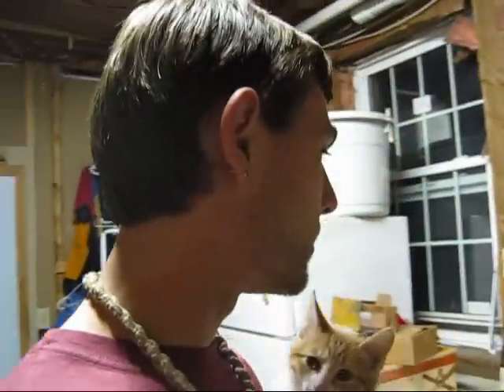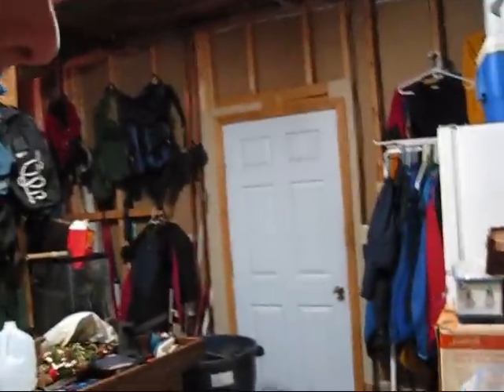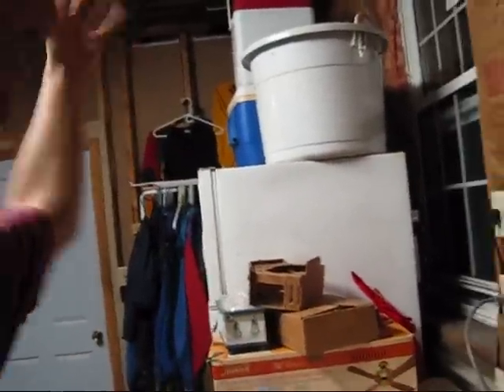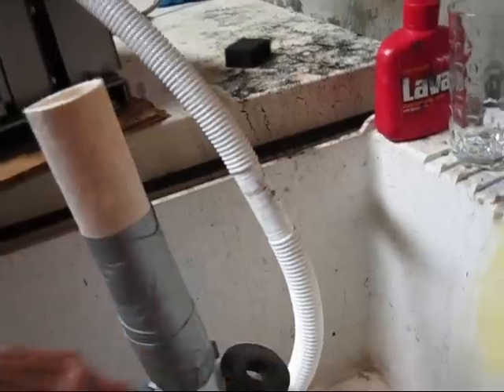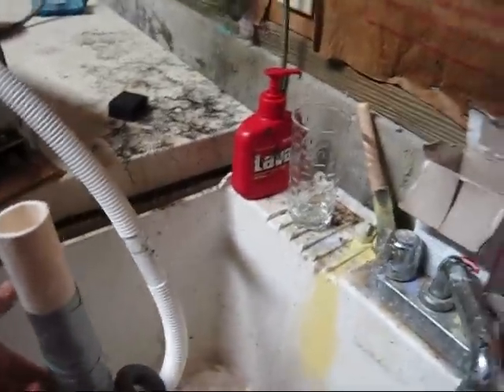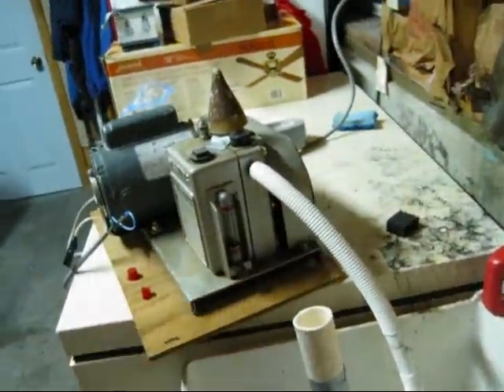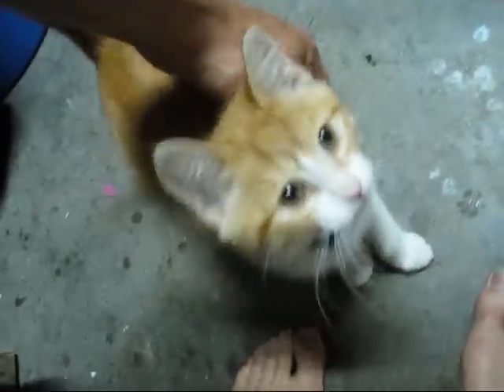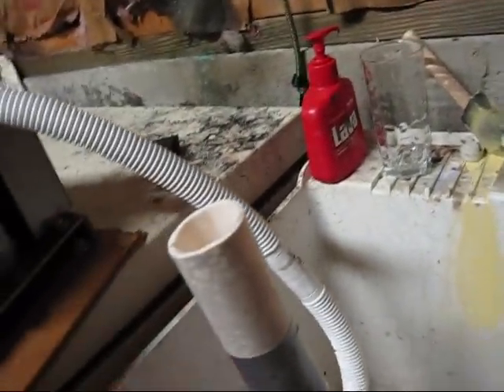Pyramid Magnetic Airtrap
Gregor Arturo with the Prometheus Initiative shows how he captures ormus in air on a full moon by pumping it through water with a magnetic field preventing the ormus from leaving the water.The ormus concentrated water is going to be used for the rodin coil motor.